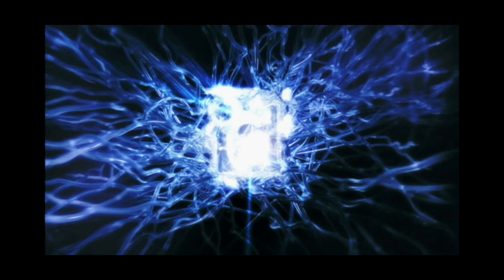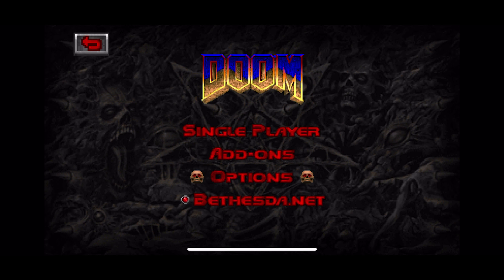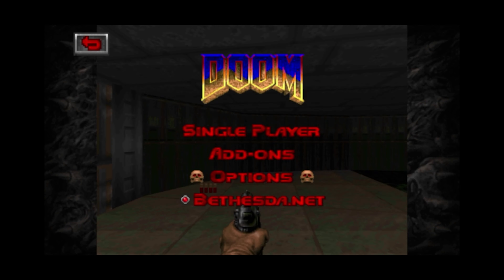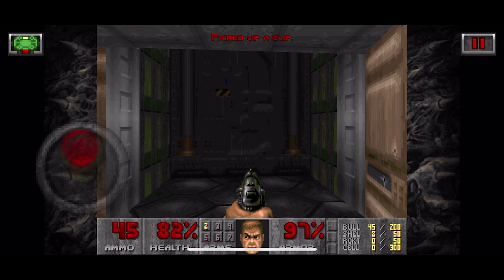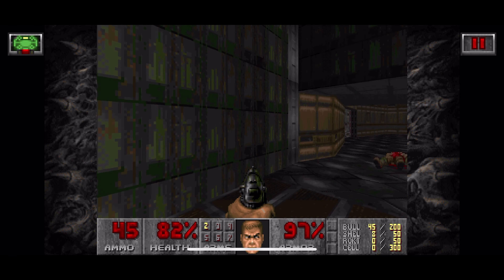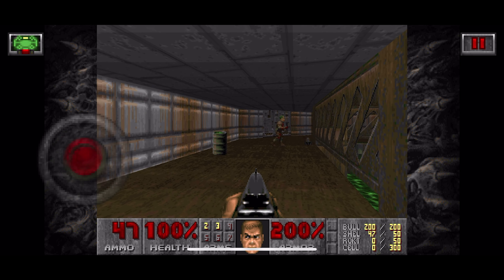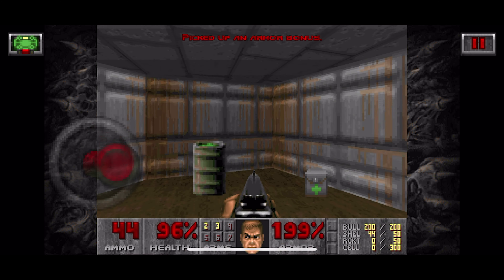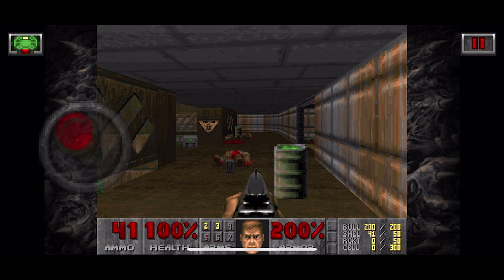GBHBL Game Review: Doom (Mobile)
Games, Brrraaains & A Head-Banging Life brings you a review of Doom on mobile!